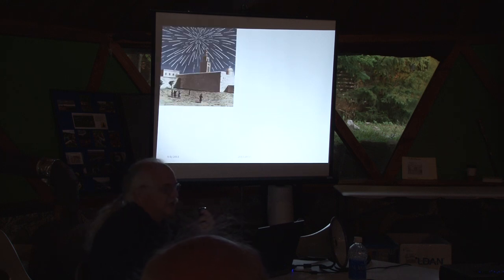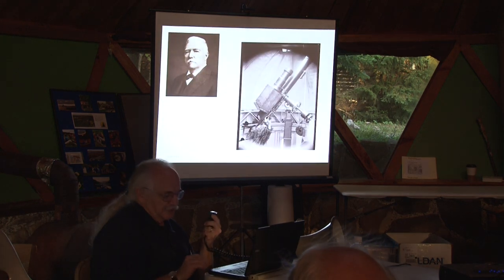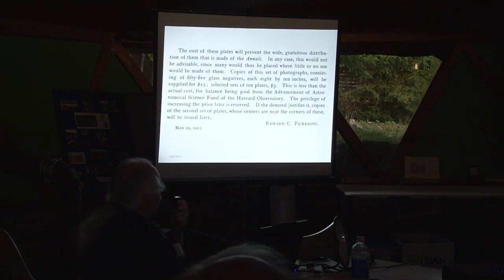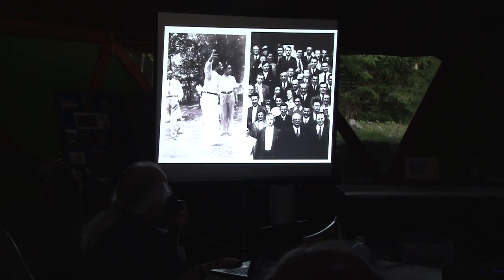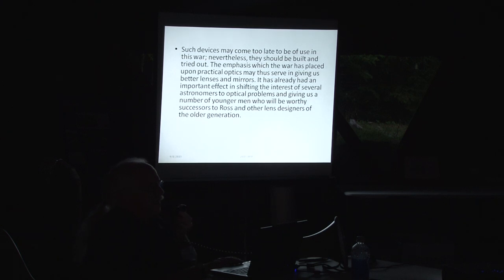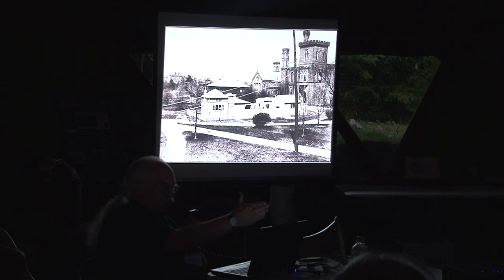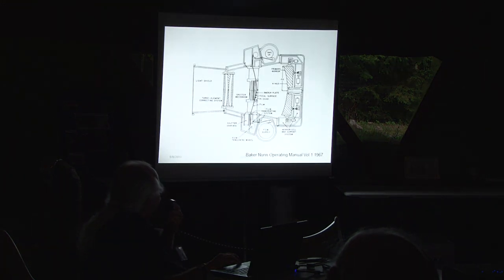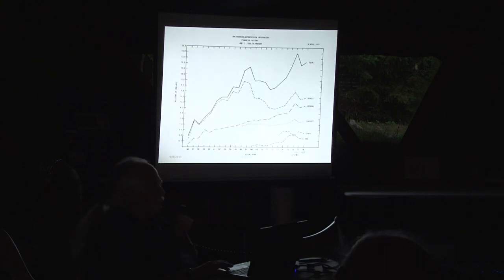David DeVorkin speaks at AHSP 2013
David DeVorkin presents a history of the Smithsonian Astrophysical Observatory under Fred Whipple at the 2013 Almost Heaven Star Party